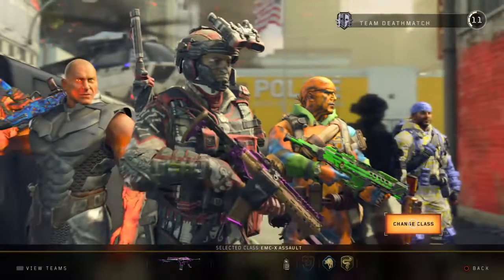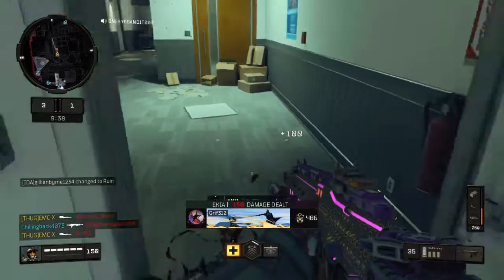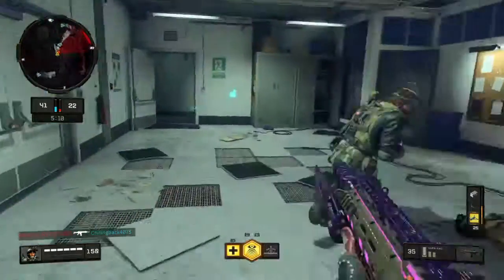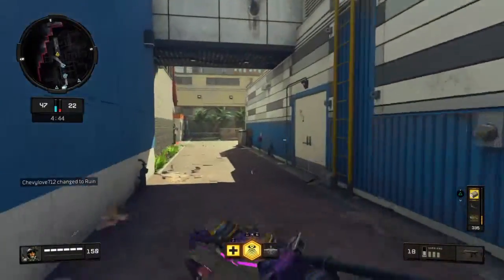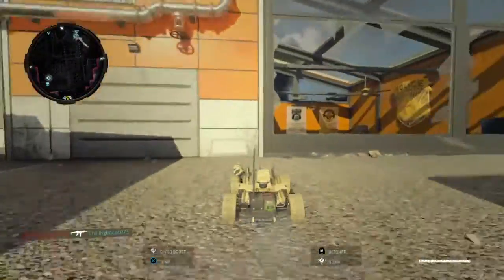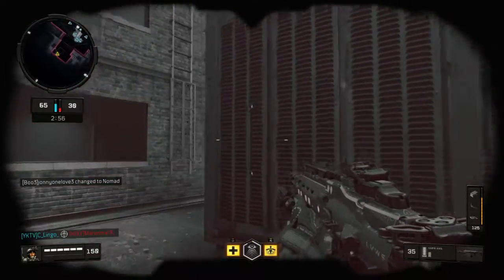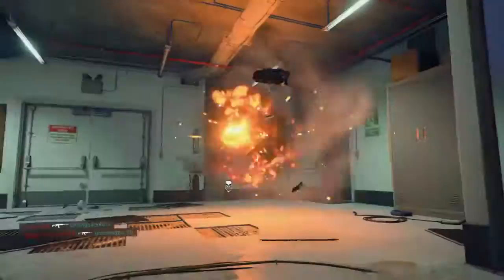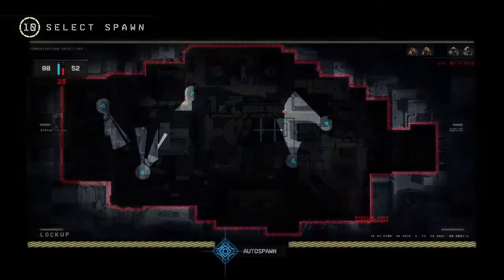Call of Duty®: Black Ops 4_ good 1